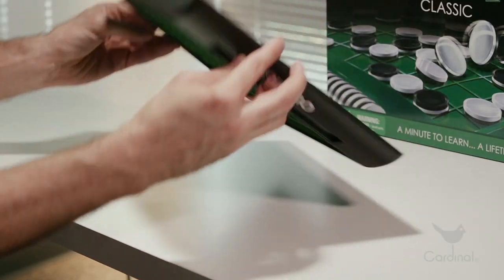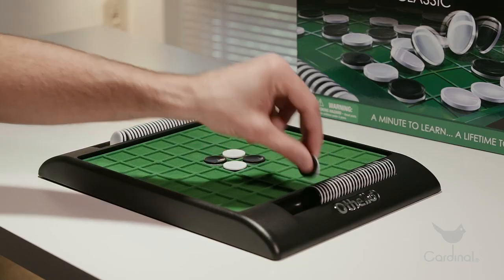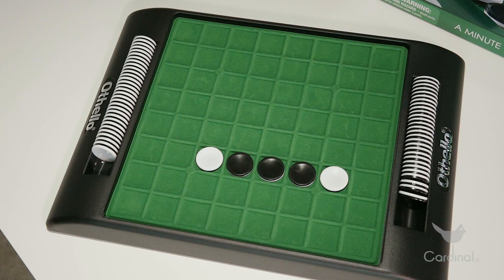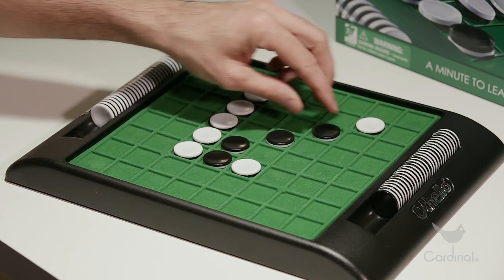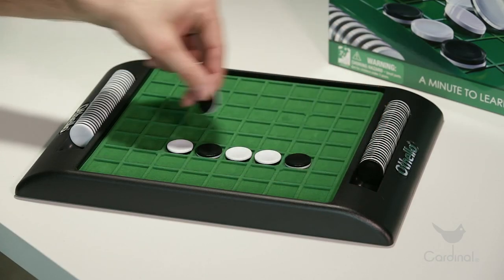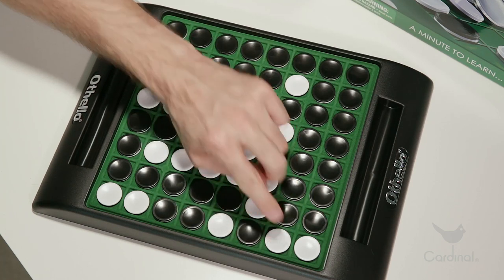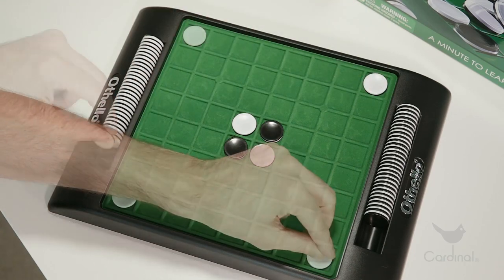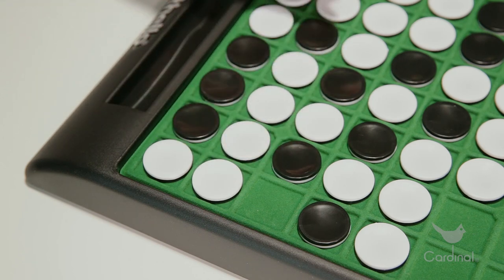Othello Tutorial with World Champ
Learn to play the classic game of Othello from Ben Seeley – the two-time world champion!

Othello is the game that takes a minute to learn… a lifetime to master! In this video, Ben Seeley teaches you all the basics to this internationally acclaimed two-player game – and gives helpful tips and tricks. Discover how to trap and capture your opponent’s pieces, anticipate your opponent’s moves, and win!

Fast-paced and challenging, Othello encourages players to tap into their strategic thinking. Learn how to be an Othello champion!